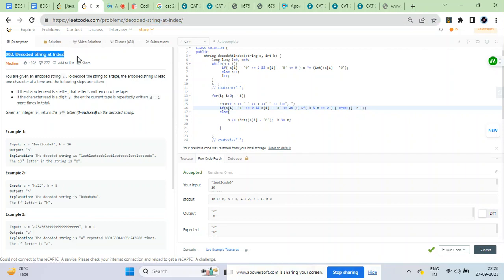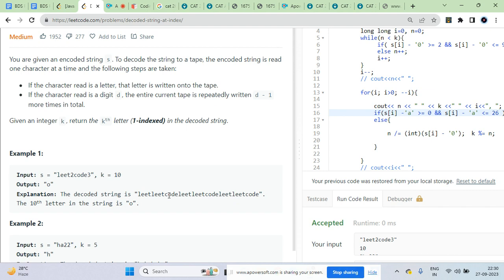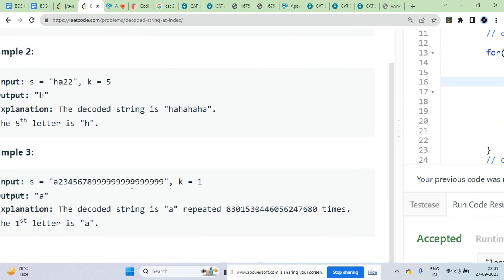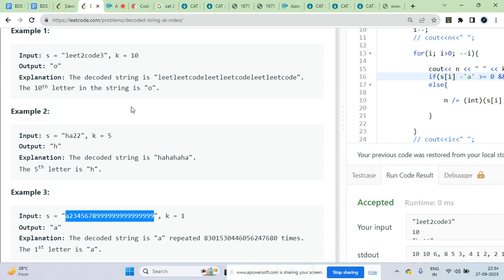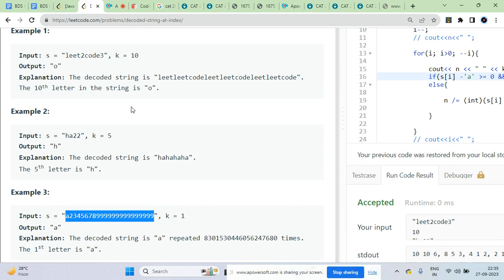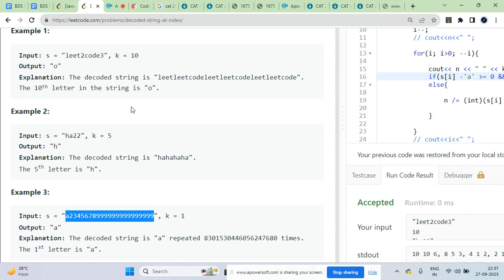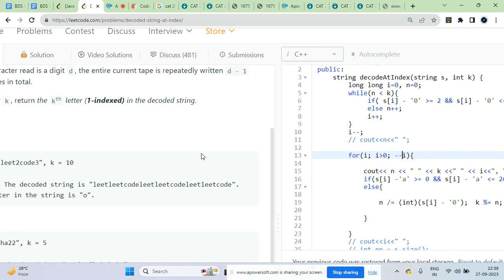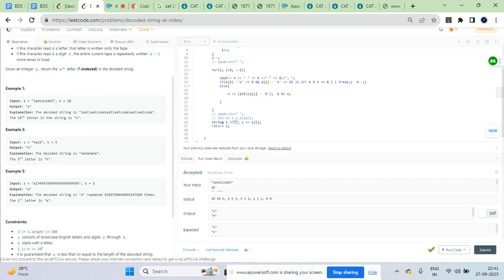Leetcode 880 | decoded-string-at-index | Leetcode daily | 27.9.23 | strings